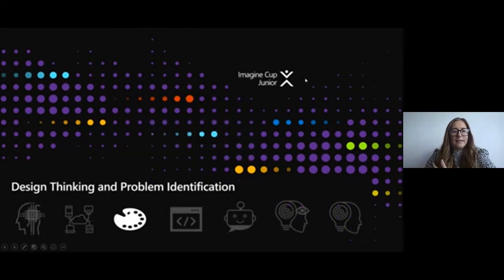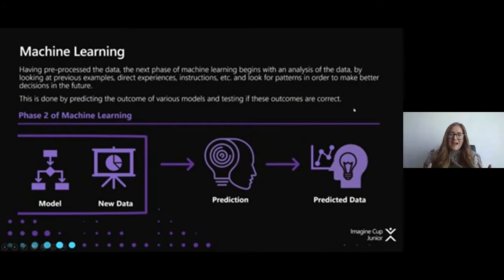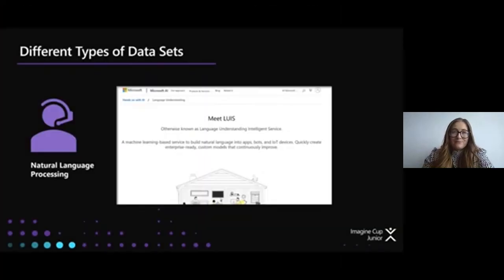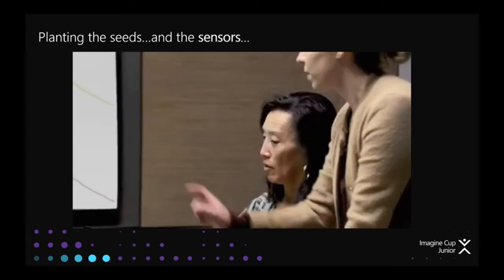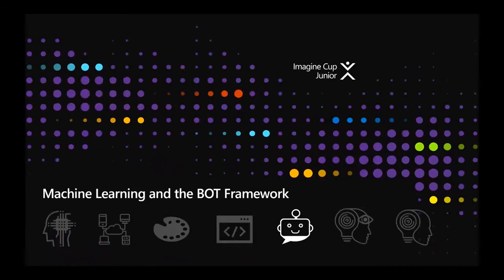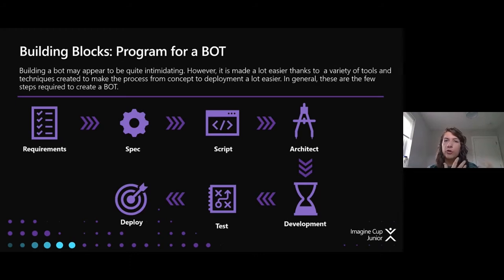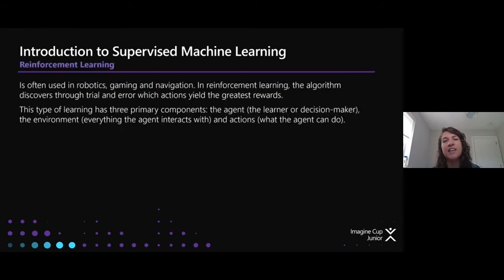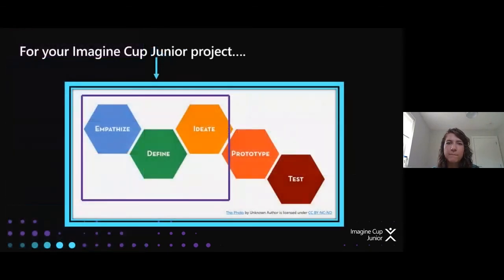DreamSpace HomeSpace Series- Imagine Cup Junior Episode Two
DreamSpace HomeSpace Imagine Cup Junior Episode Two- Join us to learn about Artificial Intelligence and how to enter the Imagine Cup Junior competition with your own AI for Good project. Recorded on May 1, 2020. For full HomeSpace resources, home activities and further lessons visit aka.ms/DSHomeSpace